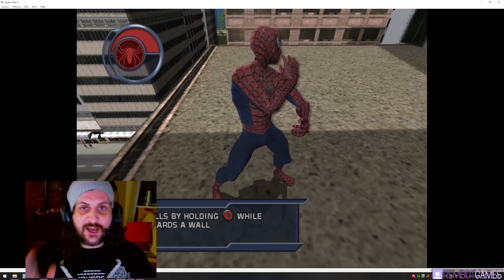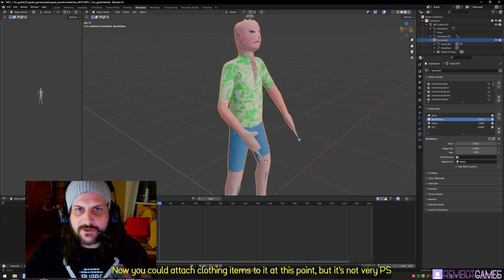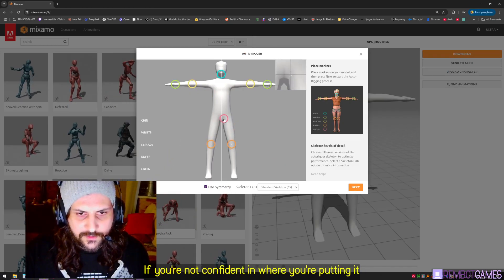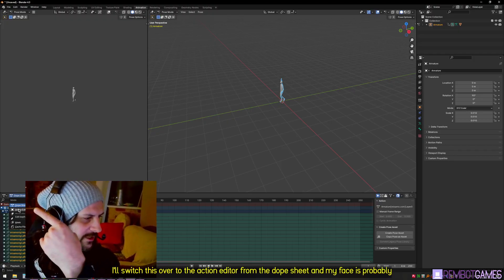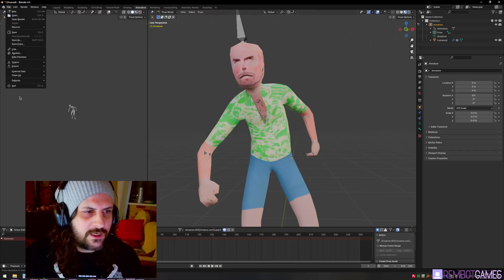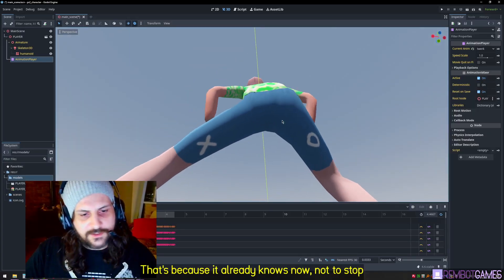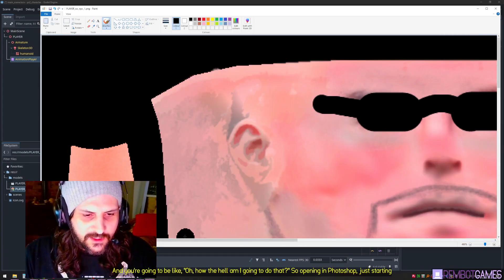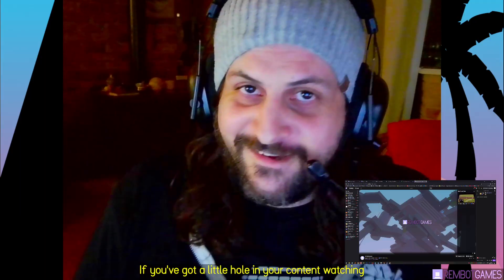Make Your Own PS2 Character with EASE | Godot 4 Tutorial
Make sure to remove the extra stuff out of the blender file before you export - it's not really necessary but it's a good habit to get into (Switch display mode from View Layer to Blender File and remove the extra materials)

But basically import the thing into mixamo, grab your animations, jam them all together and then make some sick textures. EASY, EASIER, and most importantly EASILY PEASILY.

PS2 characters are so cool. That era was the best. The characters were low poly but not that flat shaded stuff. i hate flat shaded, mostly, especially on characters its like how am i supposed to take an imamate object seriously? its like im speaking to a person with a rock for a face, i hate it.

oh but anyway yeah the ps2 and n64 era were the best, and as a 30 something year old i can say that with confidence because i was around for THE WHOLE THING. on the serious i do like the performance of low poly, and the aesthetic just comes naturally after (also i couldnt model a high poly character to save myself from drowning).

Lets fill up that new PirateSoftware void with some RembotGames instead okay.

0:00 - Free PS2 Model
0:30 - Blend Shapes
2:02 - Blender & Mixamo
3:46 - Downloading Animations
5:06 - Combining Animations
6:26 - Blender to Godot Workflow
8:16 - Importing into Godot
9:02 - Renaming & Looping Animations
10:30 - Real-Time Texture Editing
13:33 - Outro